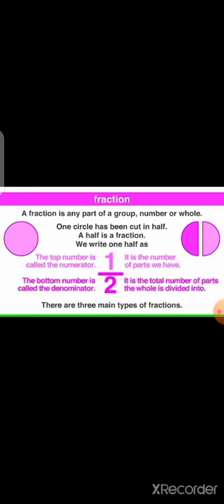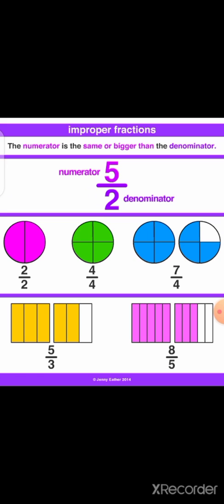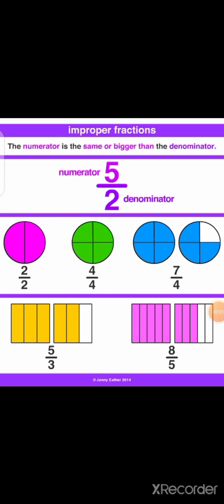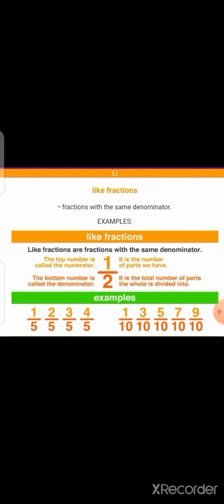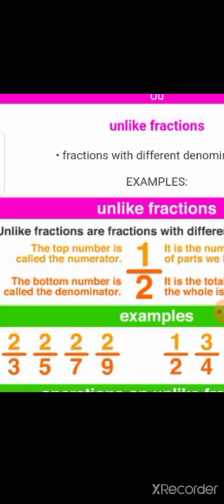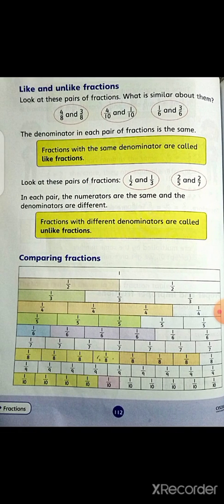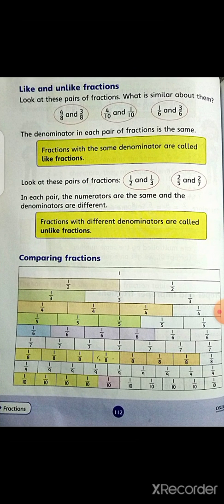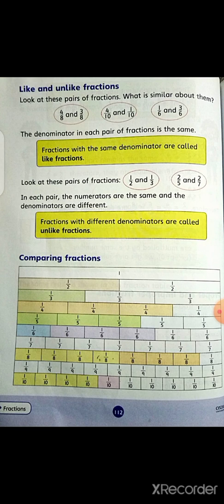video 4 ( Fractions )